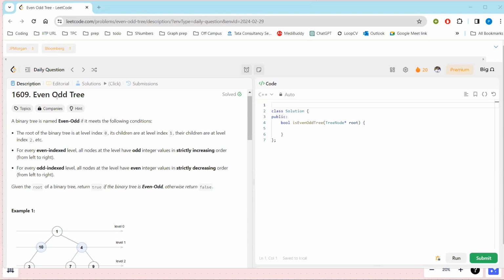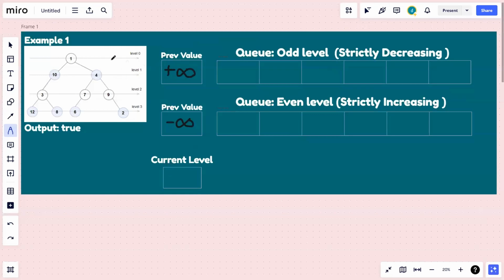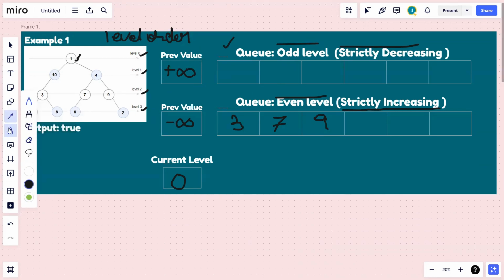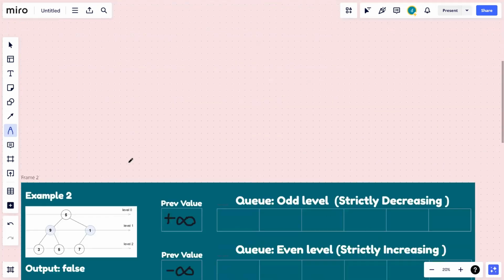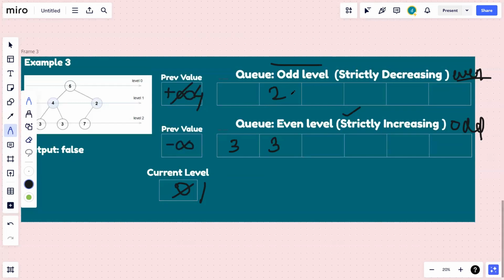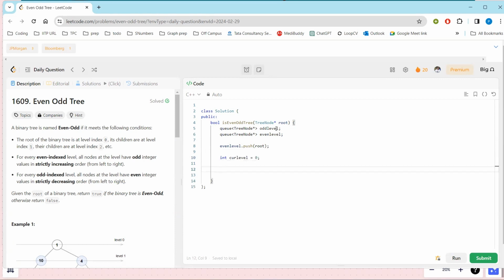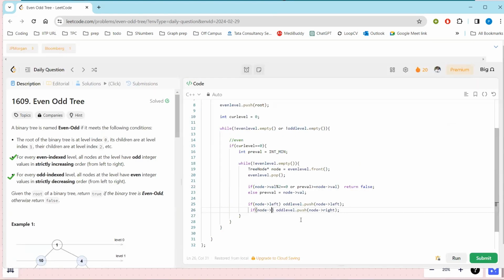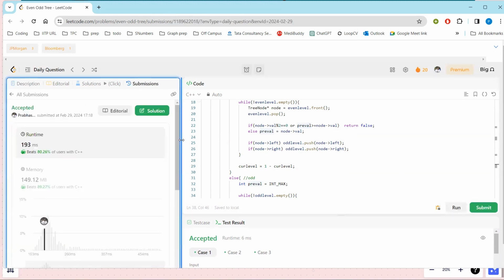1609. Even Odd Tree | LeetCode DCC | 29th Feb 2024